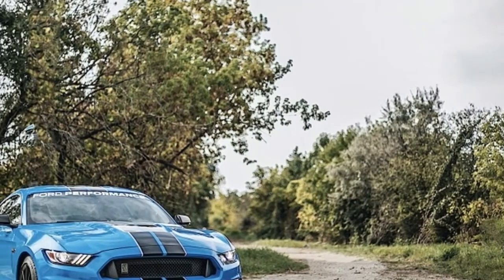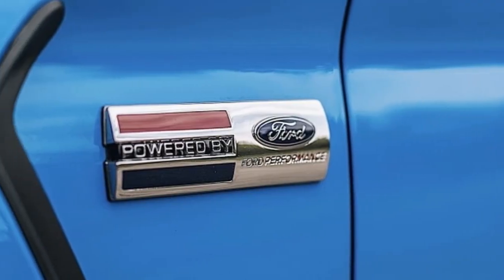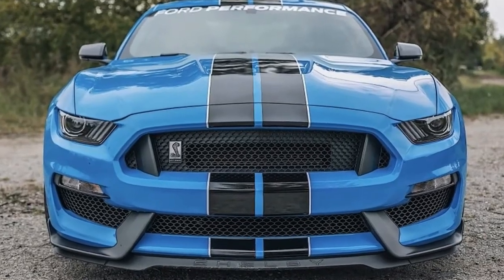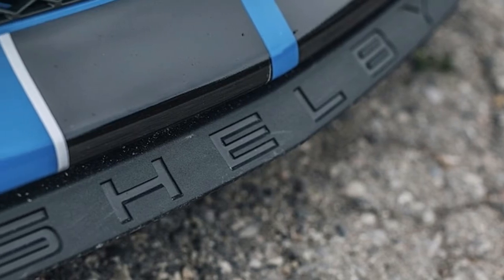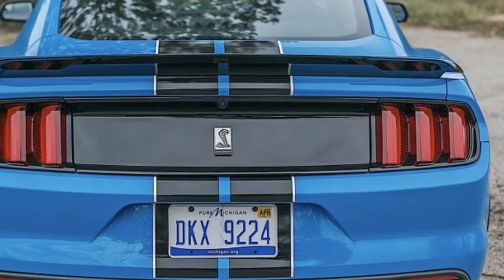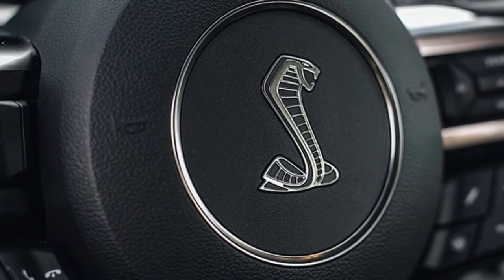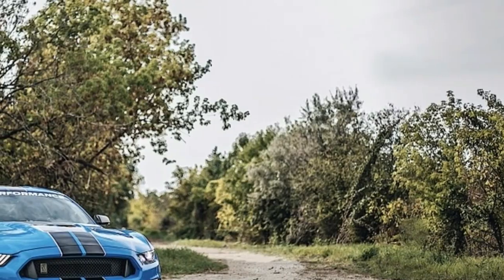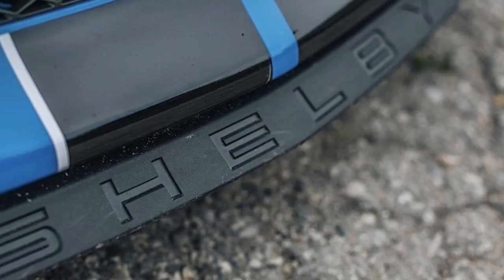2017 Ford Mustang Shelby GT350 review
2017 Ford Shelby GT350 Drivers' Notes  My blue heaven

It seems all the stops were pulled when developing the Ford Shelby GT350. Everything, from the engine to the suspension to the car's styling, looks and feels the part. Yes, it's a Mustang, but it doesn't just feel like a Mustang with more power. It's more than the sum of its parts. And this particular car has a number of extras (some good, some a little unnecessary) from Ford Performance. The best part is all of these parts are covered for 3 years or 36,000 miles.
Ford Performance wheel center caps - $192
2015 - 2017 Shelby GT350 active cat back sport exhaust system - $2,395
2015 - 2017 Shelby GT350 air filter- $89
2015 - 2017 Shelby GT350 shifter kit without knob - $359
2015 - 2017 Shelby GT350 oil separator bundle - $398
Powered by Ford Performance badge - $98
Mustang 5.0L Coyote Ford Performance coil cover Ford Performance - $300
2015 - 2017 Shelby GT350 lowering springs - $359
Ford Performance GT350 6-speed shift knob - red - $79
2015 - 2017 Mustang Ford Performance windshield banner - $50

Senior Producer Christopher McGraw: "Look what color it is," Reese — our associate editor and vehicle manager extraordinaire — said as he handed me the familiar bulbous key fob adorned with a Cobra. I looked down at the tag.

"Grabber Blue." My favorite color.

The Ford Shelby Mustang GT350 has always been one of my favorite cars. Growing up, I had a model of a 1965 GT350 sitting on my shelf. The same model now sits on my desk at work. This is the fourth GT350 that I have had the pleasure of driving, and what makes this one different are the added Ford Performance parts.

There's not a whole lot to say. This car is about as perfect as you can get at this price point. The Ford Performance shifter improves it, but only slightly. Personally, I'd lose the windshield decal and Ford Performance emblems on the side, and instead opt for the regular GT350 variants. The only gripe I can muster is that it doesn't play well on wet pavement, but that's hardly surprising. It sounds great in sport exhaust mode, though it was nice to be able to toggle that on and off while pulling out of my driveway at 6:30 in the morning. Nice for the neighbors at least.

It's good to listen to, great to look at and even better to drive.

Associate Editor Reese Counts: At the heart of the GT350 is what I believe to be one of the best engines any automaker has ever produced. This eight-cylinder ode to joy packs everything I love about naturally aspirated engines into a 5.2-liter package. Power comes on smoothly, kicking and screaming all the way to the 8,250 rpm redline. The flat-plane crank helps the revs crest and fall as quickly as the lines on a heart-rate monitor. Then there's the sound. It's a mix of deep, hairy-chested American muscle with a heaping dose of Italian seasoning. It's a wholly unique thing.

The car isn't perfect. Visibility is limited, especially at night. On the highway, the tires like to catch the grooves. It was a little unnerving, especially in the rain. It doesn't help that the steering is a little dead on center. It never felt out of control, just not as buttoned down as a lot of other cars.

Still, I love this car. It's beautiful, though Grabber Blue isn't my thing. All of the Ford Performance parts really do make this car better. Unlike a lot of setups, the suspension doesn't really affect ride quality. The lowering springs did make it look pretty mean. If it was my money, I'd ditch the exhaust and all the dumb graphics and stick with the short-throw shifter, suspension and oil separator. Hopefully prices settle down a bit, because I'd really like to find one of these in a few years.